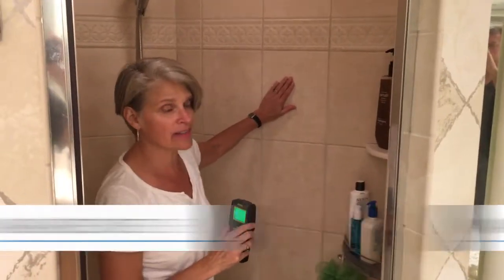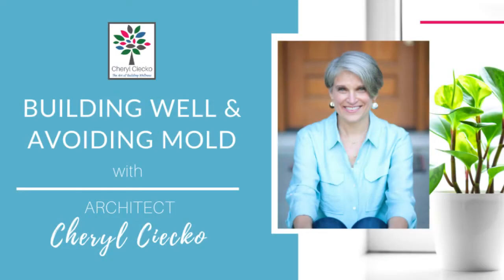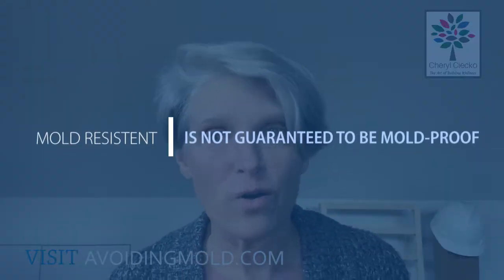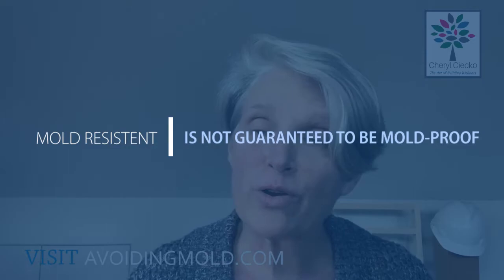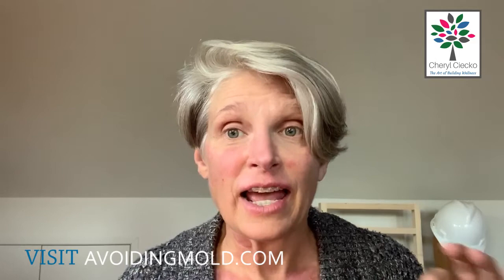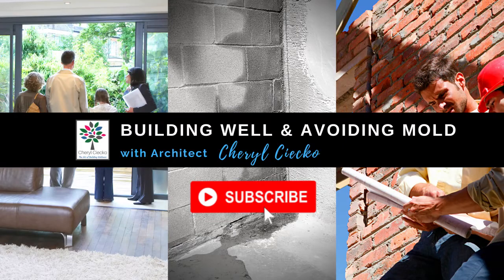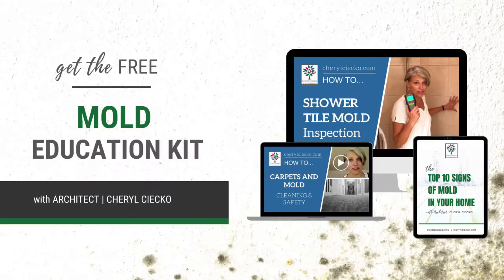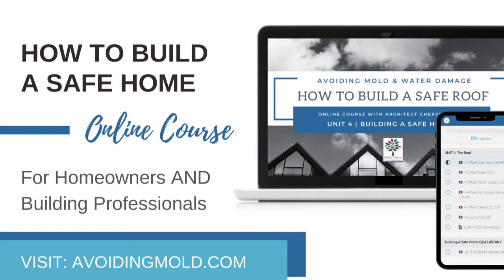Does Mold Resistant Drywall Work? EPISODE 11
👇🏽 LINKS BELOW learn more about mold-safe building materials with Architect Cheryl Ciecko. Check out my "Moisture Basics" mini-course and my signature program "Build A Safe Home" on my education page: